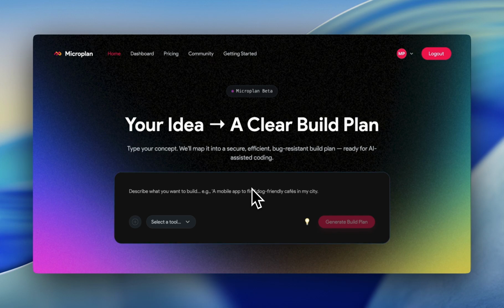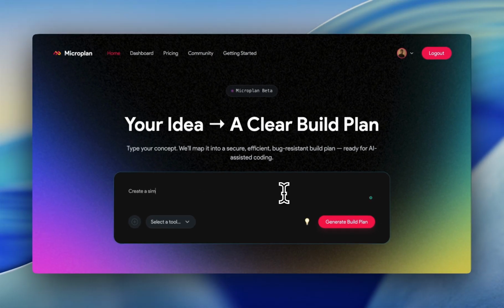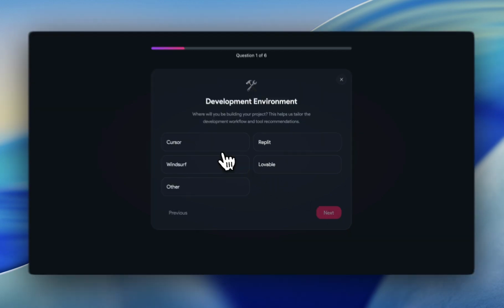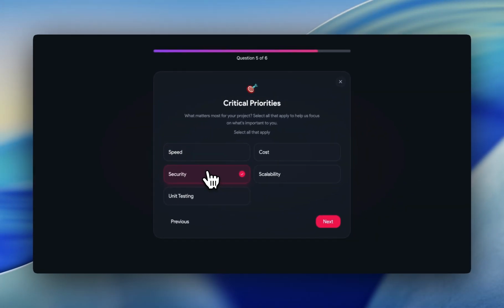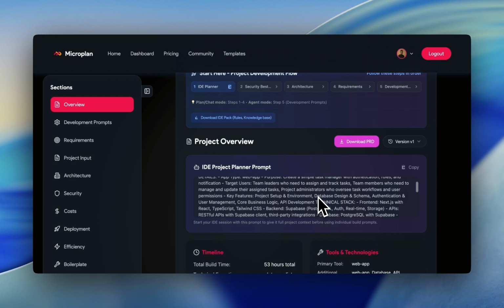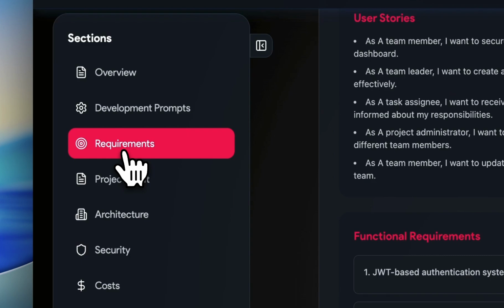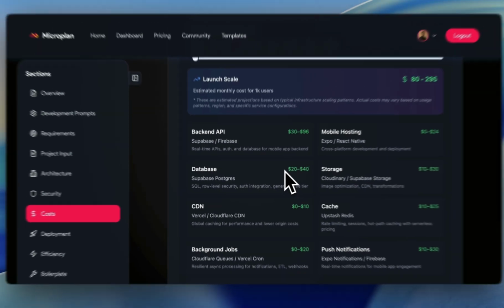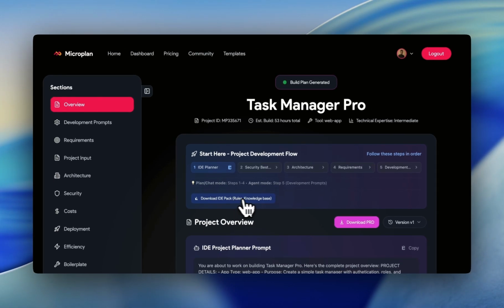Microplan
Microplan generates intelligent, context-aware prompts that turn AI coding tools like Cursor and Windsurf into senior architects.